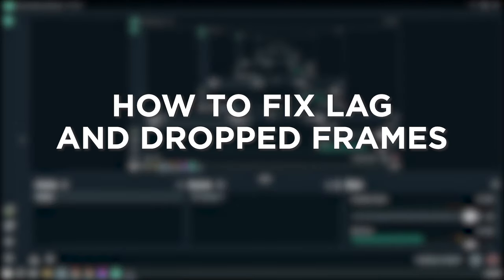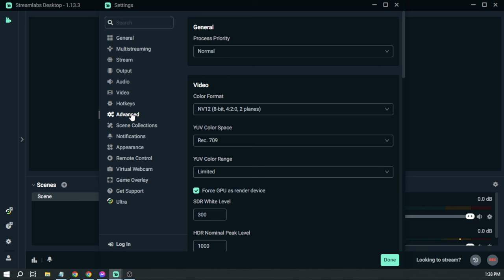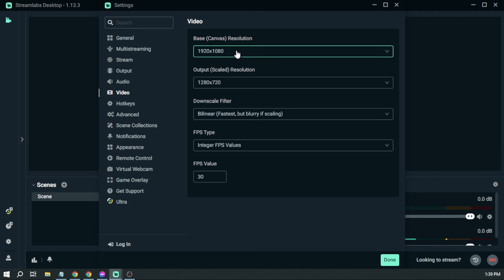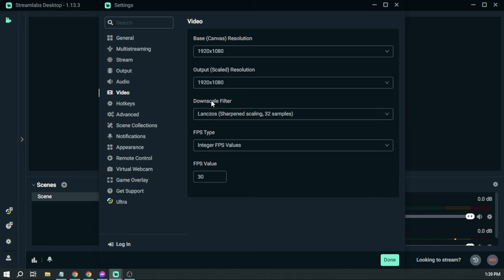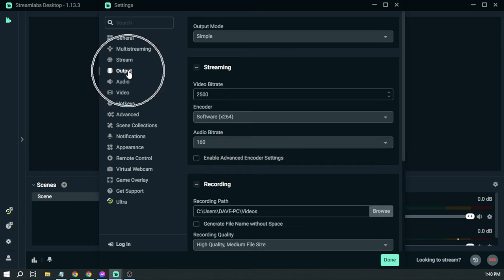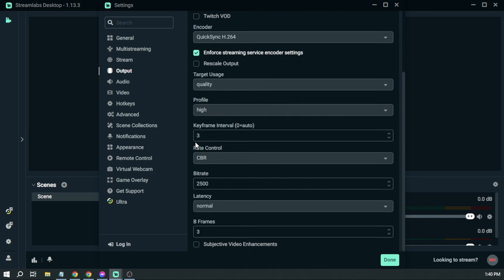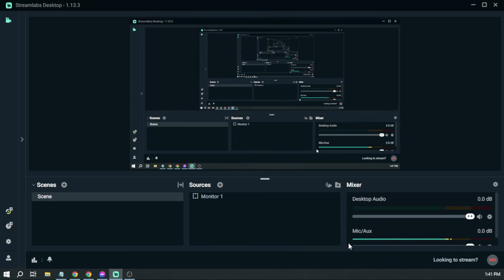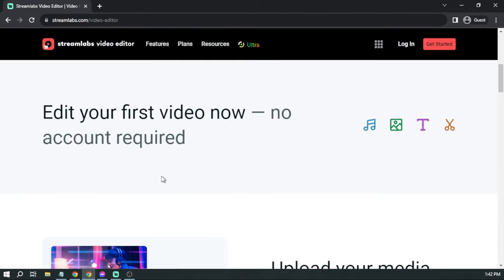Streamlabs - How to Fix Lag and Dropped Frames (2024 BEST Method)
In this video, you'll learn how to fix dropped frames in streamlabs OBS. You will also know how to make Streamlabs OBS not lag as well.

-- RECOMMENDED VIDEOS --
How to FIX a Laggy Stream in 2022 OBS and SLOBS Best Settings Tutorial for Stream Labs OBS